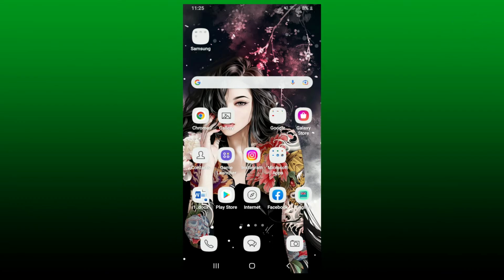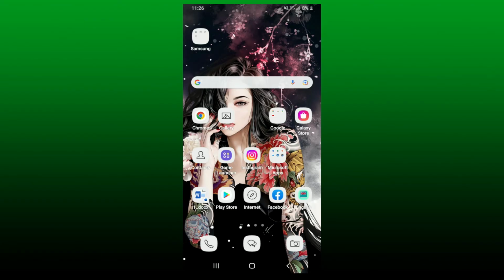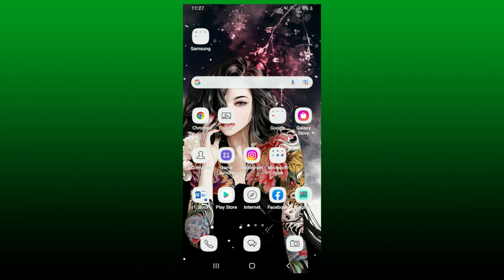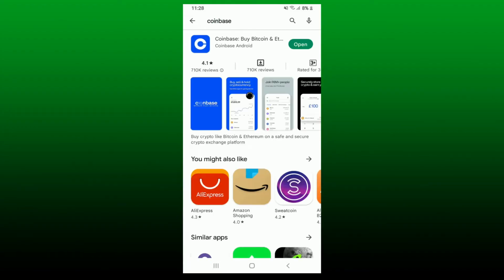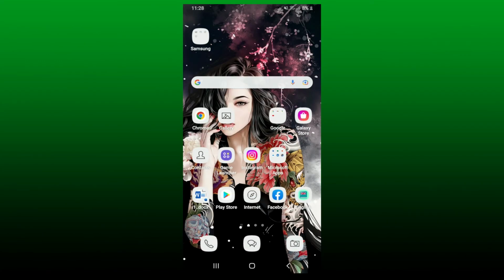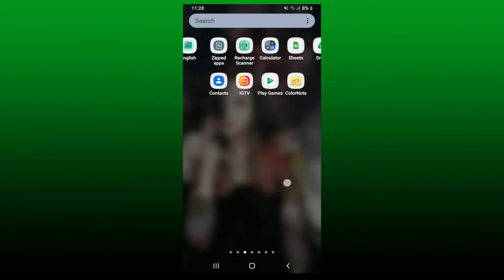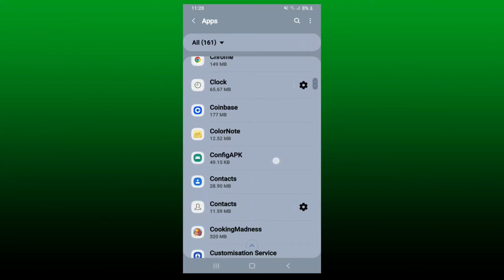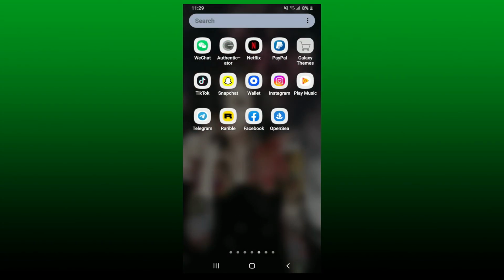How To Fix Coinbase App Connection Issue (2022) | Coinbase Network Connection Issue [SOLVED]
In this video I am going to guide you How To Fix Coinbase App Connection Issue.

0:00 - Intro
0:18 - How To Fix Coinbase App Connection Issue
2:31 - Outro

Hey EveryOne!